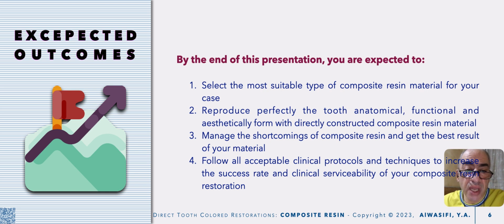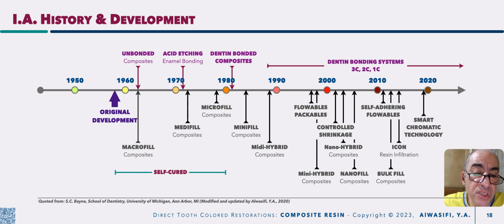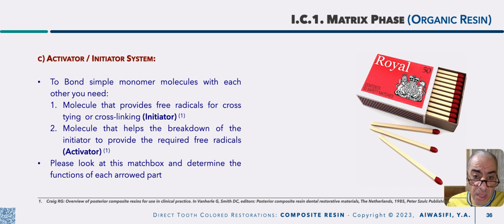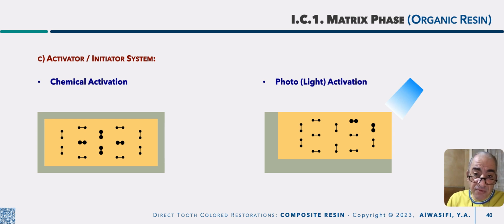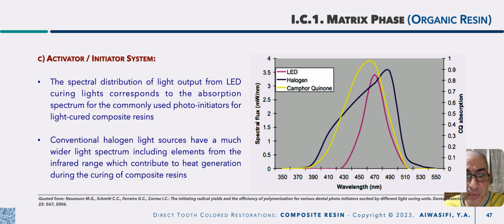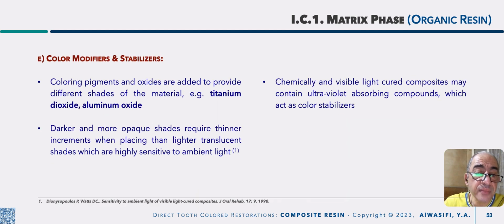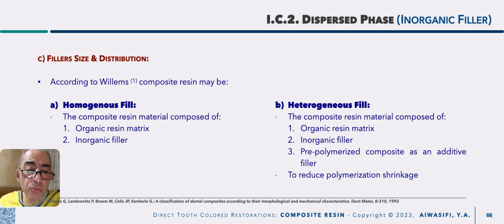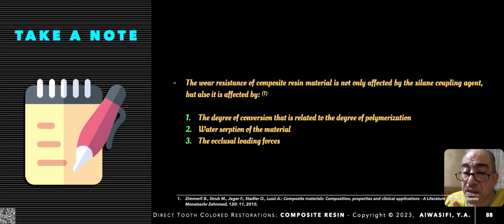Composite Resin Restoration - I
Preclinical Operative Dentistry